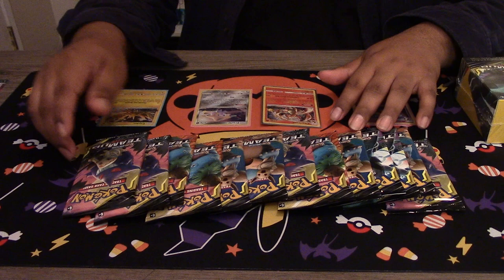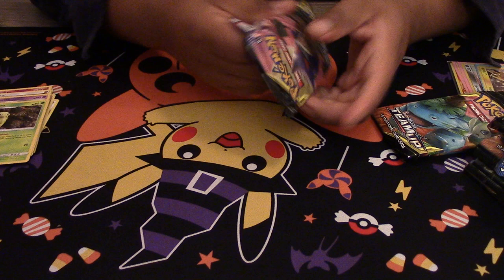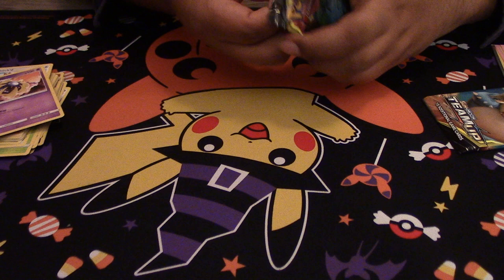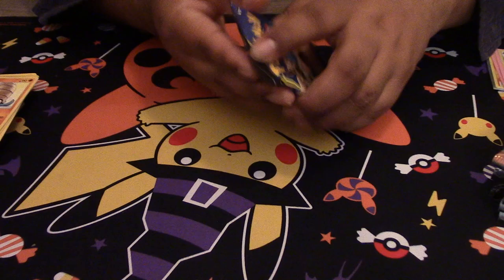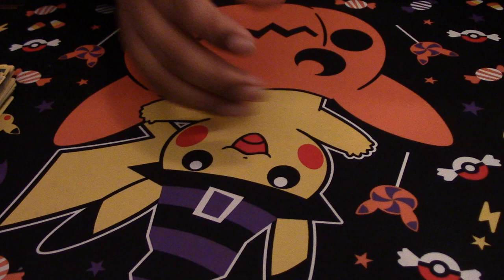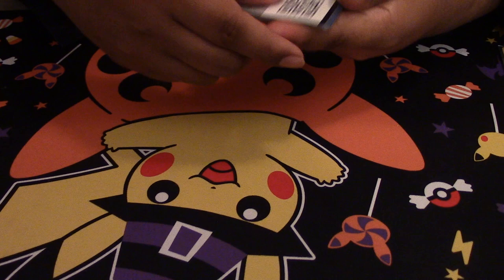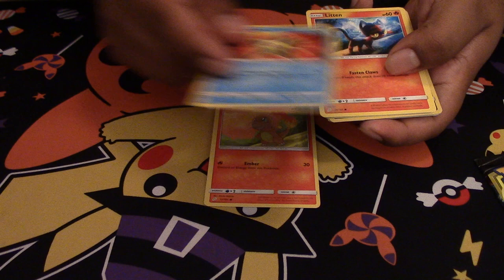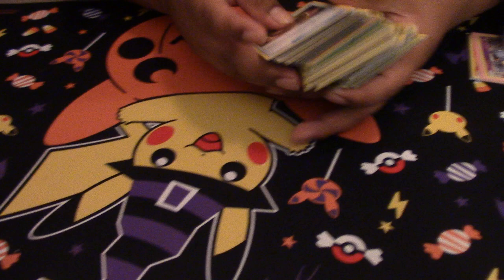New Pokemon set Team Up Opening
Got a few packs that were left over from the box and even though the pulls weren't that great it was still great to open these new packs.